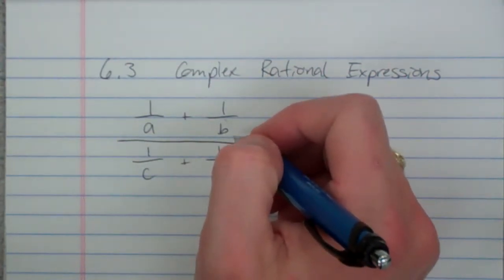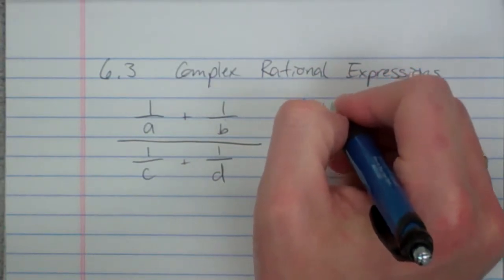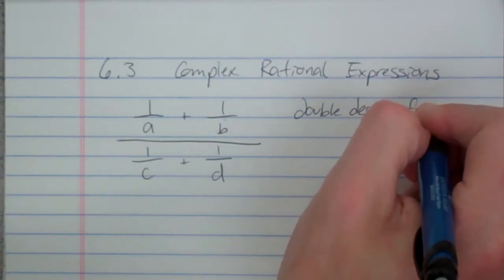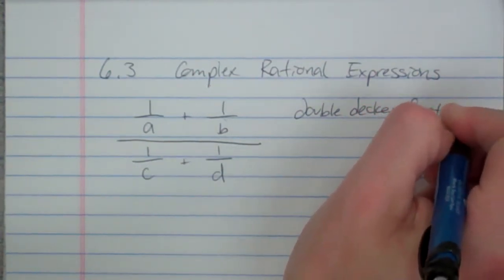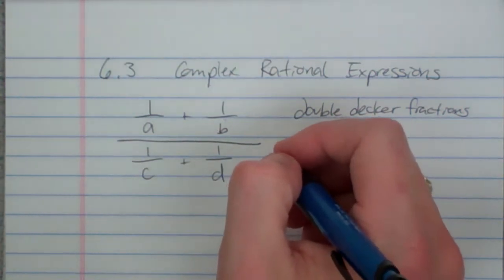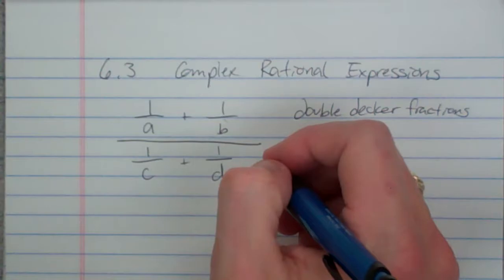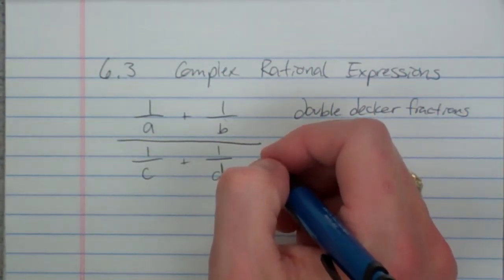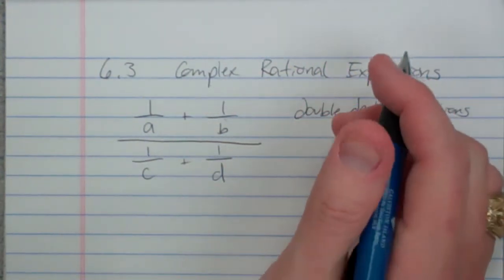This video shows you how to work with complex rational expressions.  upon reviewing the video, I noticed that portions of it are cut off by the camera.  I am sorry for the inconvenience.